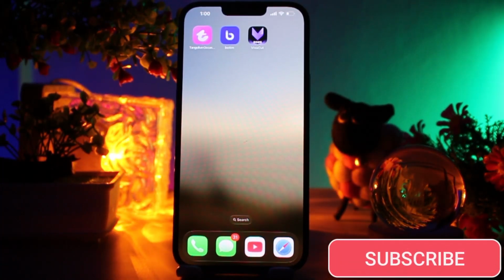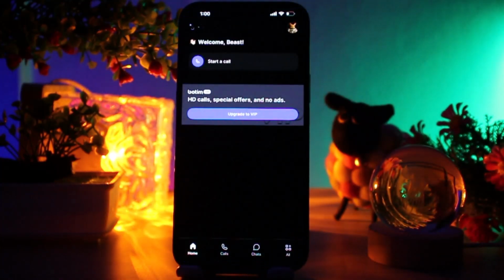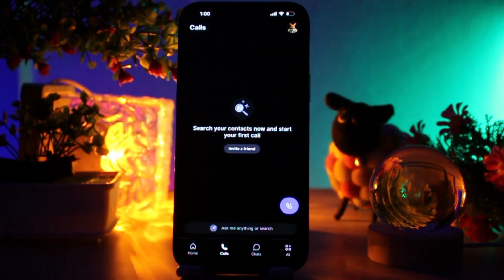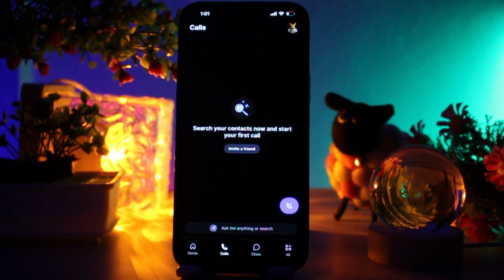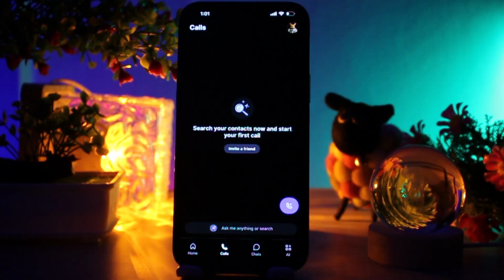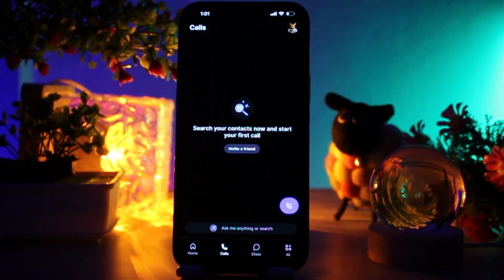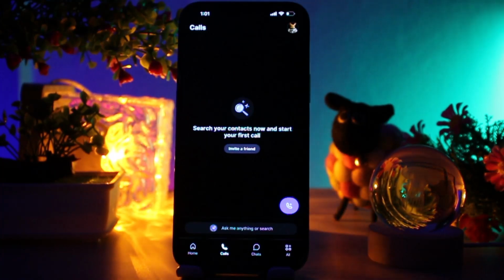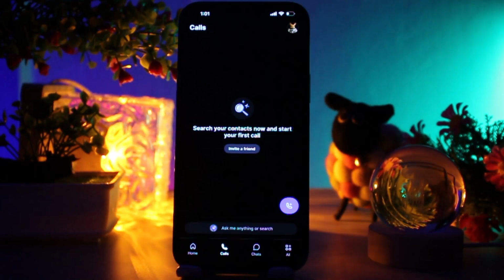Botim App: View Voice & Video Call History - Here's How To See